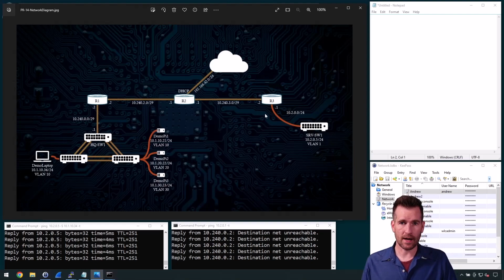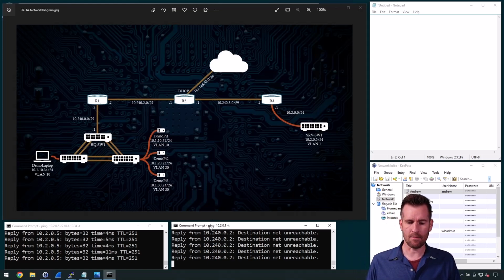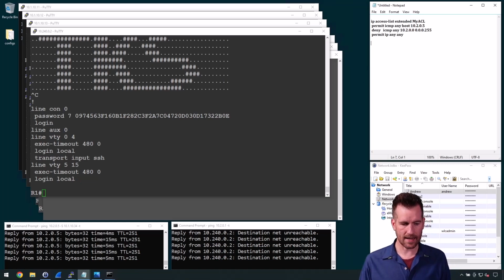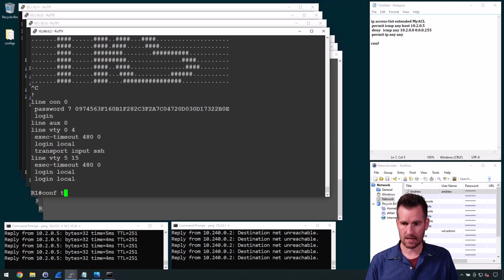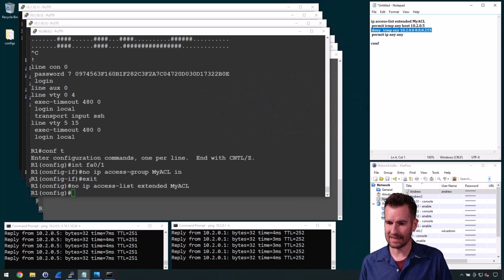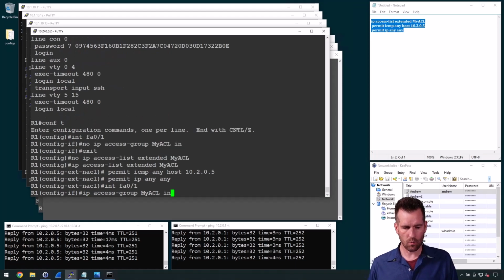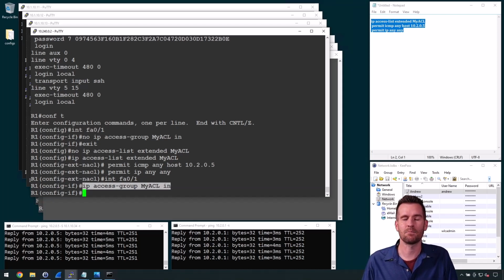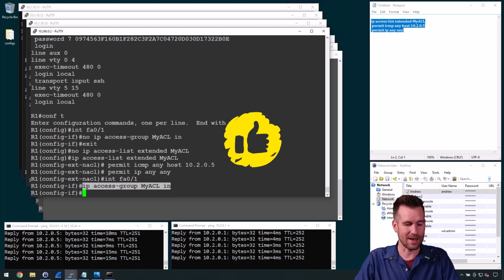CCNA WANs 13-2: DEMO: Modifying ACLs with Copy Paste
🔒 ACL Editing: Learn how to edit an Access Control List (ACL) effectively without disrupting network traffic using the cut and paste method.

🔍 Understanding ACL Order: Discover the importance of ACL order, where routers and layer 3 switches process ACLs from top to bottom, affecting traffic flow accordingly.

🔧 Copy and Paste Method: Follow along as we demonstrate the step-by-step process of editing an ACL by copying it, making necessary changes, and reapplying it to the interface.

🔒 Safeguarding Against Disruption: Avoid accidental network downtime by first disabling the ACL from the interface before making any changes, preventing unintended consequences.

⚠️ Learning from Experience: Hear about a real-life scenario where neglecting to disable the ACL before editing led to network downtime, emphasizing the importance of precautionary measures.

👨‍💻 Ensure smooth ACL modifications with proper procedures in place, minimizing disruptions and maintaining network integrity.